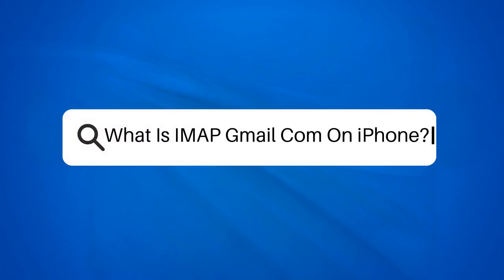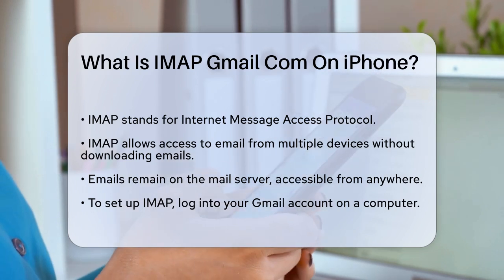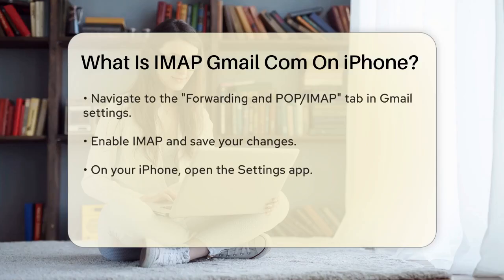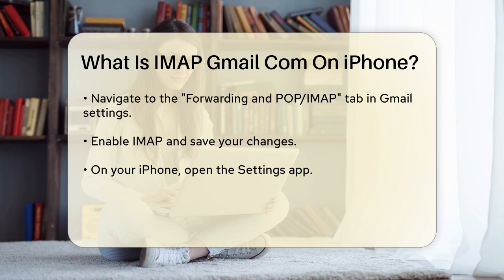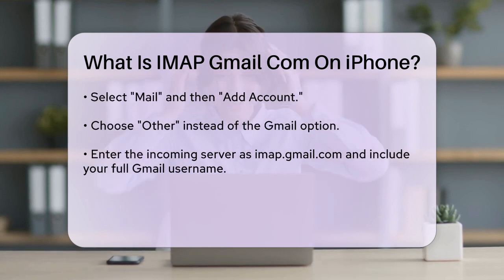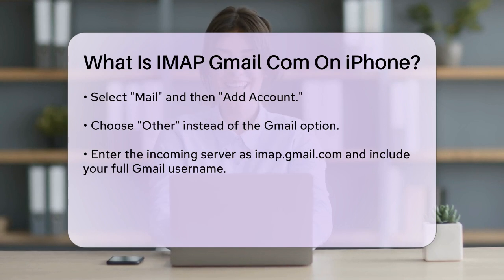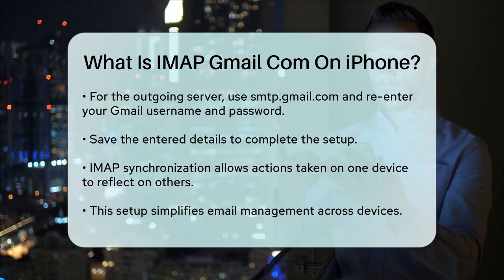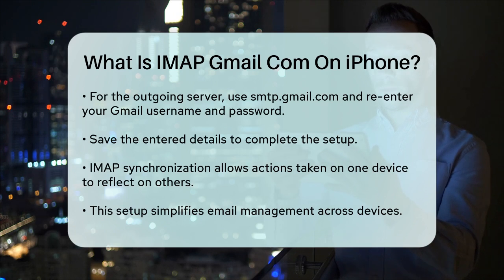What Is IMAP Gmail Com On iPhone? - TheEmailToolbox.com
What Is IMAP Gmail Com On iPhone? Are you looking to keep your Gmail inbox synchronized across all your devices? In this video, we’ll guide you through the process of setting up IMAP for your Gmail account on your iPhone. We’ll cover the steps needed to ensure that you can access your emails seamlessly, whether you’re using your phone or your computer.

IMAP, or Internet Message Access Protocol, allows you to manage your emails without the need to download them onto each device. This means that actions like reading, sorting, or deleting emails will be reflected across all your devices in real-time. We’ll walk you through the necessary settings and configurations to make this happen, ensuring that your email experience is smooth and efficient.

If you’ve been struggling with email synchronization or want to learn how to set up IMAP correctly, this video is for you. We’ll provide clear instructions and tips to help you navigate through the setup process. Don’t miss out on making your email management easier and more convenient.